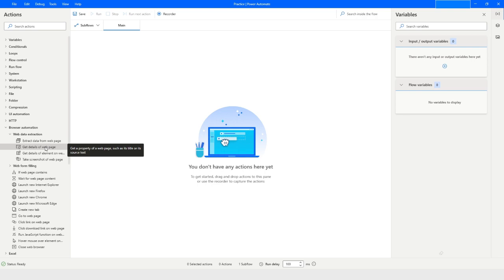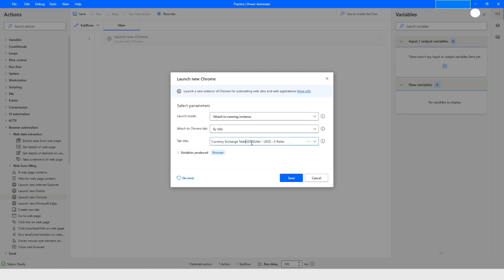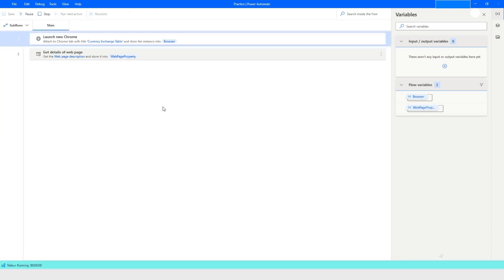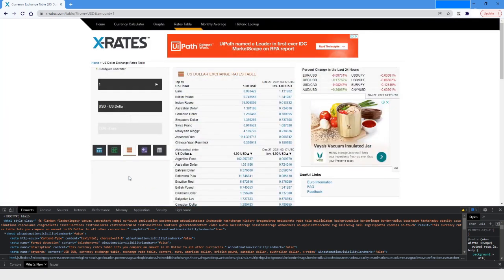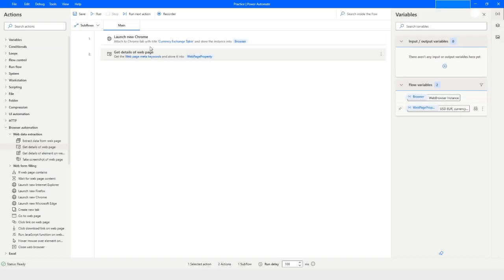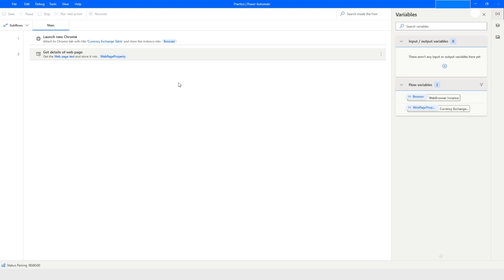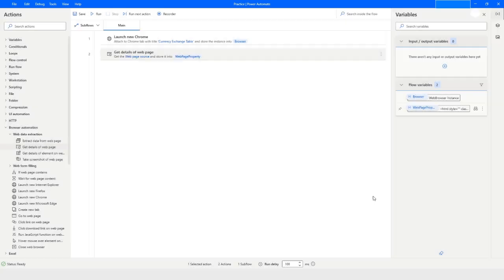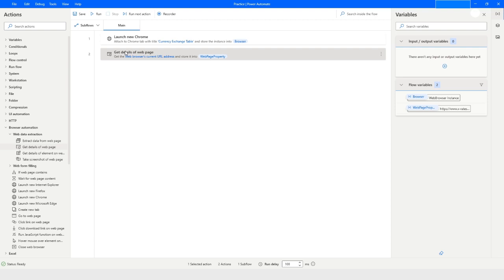Get Details Of Web Page In Power Automate Desktop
In this Video, you will get to know how to get details of web page in Power Automate Desktop. Please watch this video till the end to understand it completely.